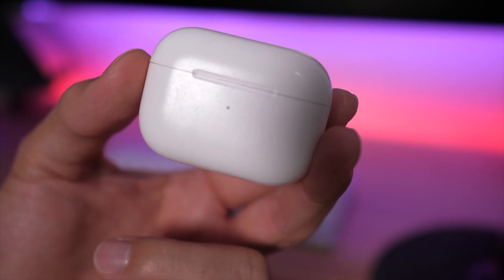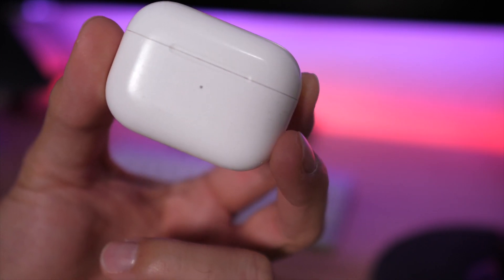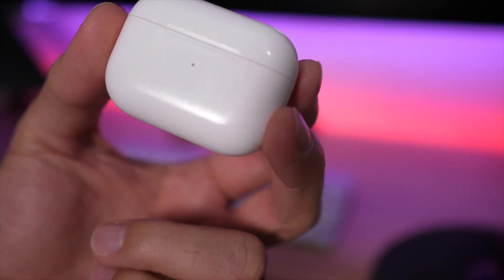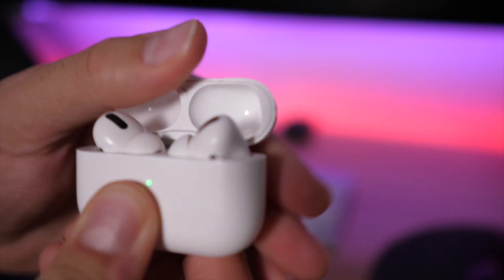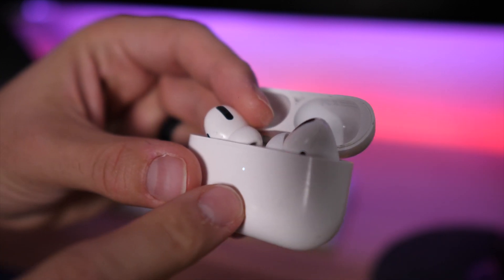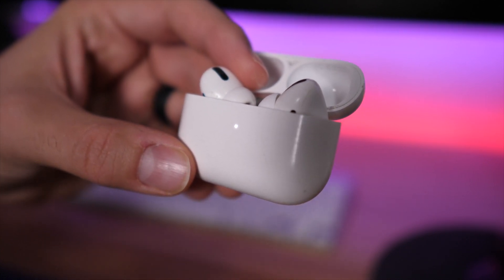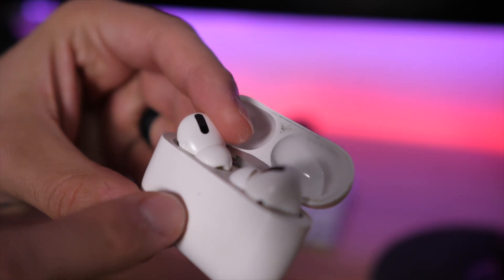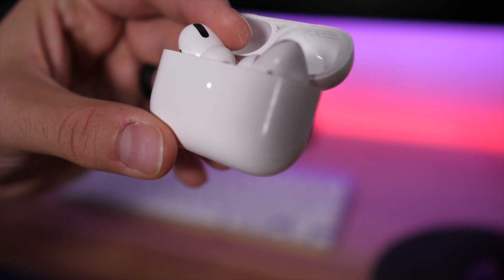How to Sync/Pair AirPods Pro with Non-Apple Devices like Android & Laptops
This is just a simple How To video on bluetooth pairing the Apple AirPods Pro with devices other than iPhones, iPads and Macs. This is a perfect solution for those that are using an Android device or a PC Laptop.

13" Apple MacBook Air
27" Apple 5K iMac